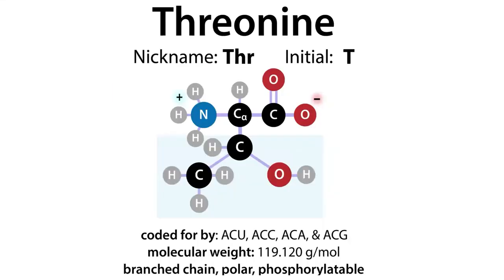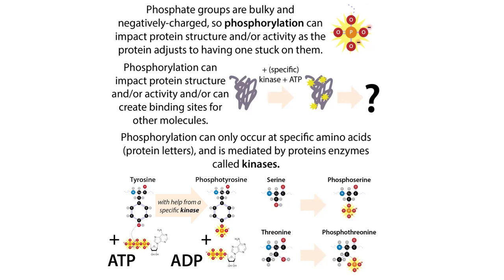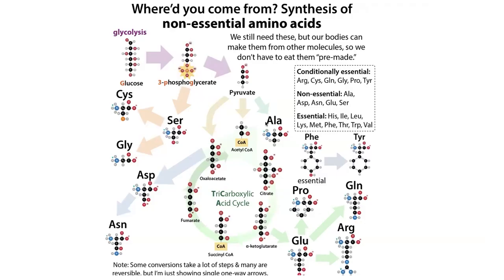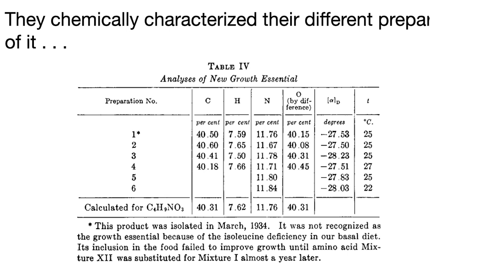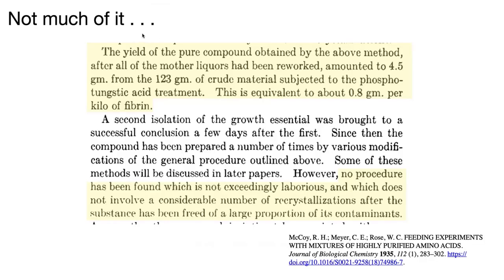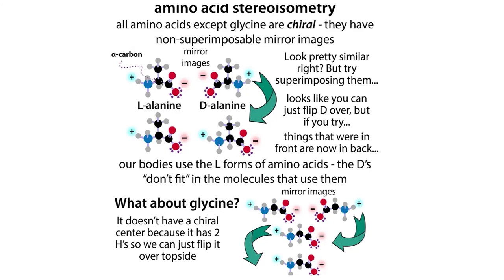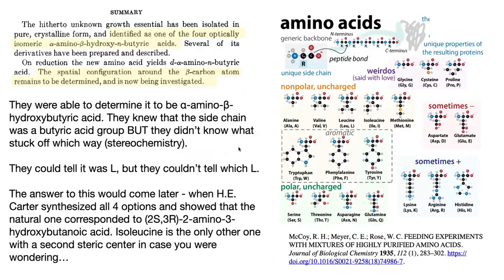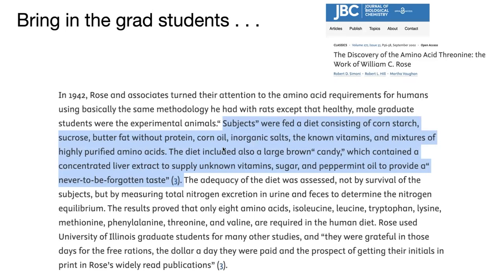Threonine biochemistry: what you should know (& what's cool to know about how it was discovered...)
Three cheers for THREONINE! Once scientists identified the first amino acids, the race was on - Pokemon Go amino acid style - gotta find them all! And the last to be found and characterized was Threonine (Thr, T). It’s a pretty thrilling tale that will hopefully never get stale! It was last to be discovered but I couldn’t wait to tell you about it, especially when I found out that grad students were literally essential to figuring that out threonine is essential to the human diet…

It’s Day 6 of 20DaysOfAminoAcids - the bumbling biochemist’s version of an advent calendar. Amino acids are the building blocks of proteins. There are 20 (common) genetically-specified ones, each with a generic backbone with to allow for linking up through peptide bonds to form chains (polypeptides) that fold up into functional proteins, as well as unique side chains (aka “R groups” that stick off like charms from a charm bracelet). Each day I’m going to bring you the story of one of these “charms” - what we know about it and how we know about it, where it comes from, where it goes, and outstanding questions nobody knows.

but the basic overview is

amino acids have generic “amino” (NH₃⁺/NH₂) & “carboxyl” (COOH/COO⁻) groups that let them link up together through peptide bonds (N links to C, H₂O lost, and the remaining “residual” parts are called residues). The reason for the “2 options” in parentheses is that these groups’ protonation state (how many protons (H⁺ ) they have) depends on the pH (which is a measure of how many free H⁺ are around to take).

Those generic parts are attached to a central “alpha carbon” (Ca), which is also attached to one of 20 unique side chains (“R groups”) which have different properties (big, small, hydrophilic (water-loving), hydrophobic (water-avoided), etc.) & proteins have different combos of them, so the proteins have different properties. And we can get a better appreciation and understanding of proteins if we look at those letters. So, today let’s look at threonine!

Threonine (or as its friends call it Thr, or just T) has three “groups” in its side chain, and one of them has an O. But that’s not why it got that name - the name has a less mnemonically-satisfying origin - structural relationship to the 4-carbon carbohydrate “threnodic acid,” which gets its name from coming from the sugar threose, which gets its name from scrambling up the letters of a sterically-scrambled (atoms stick off other atoms in different directions) version of this sugar, erythrose, which gets its name because it turns red in basic solutions. If you’re interested in etymologies, I found this awesome website, chemtymology.co.uk where I learned this

Speaking of origins, I want to tell you about how threonine was discovered, but first I want to tell you all about threonine biochemistry-wise, and how it provides opportunities for proteins to get “modified” after they’ve been made. I know, I know, I’ve been rambling on and on about how important the primary sequence (order of amino acids) is to proteins because their unique parts affect how they fold up. But now I’m telling you that parts of the unique parts can be changed?! Don’t worry - I haven’t been lying to you about the primary importance of primary structure - only specific amino acids can be altered, and threonine’s one of the them, so the amino acid sequence matters even here!

So what’s so special about threonine? Threonine looks like valine which, as you might remember, has that “V” of a side chain where each “point” on the V is a carbon/hydrogen group - so 1 methylene (CH₂) branching off into 2 methyl (CH₃) groups. Threonine also has a V, but there’s a BIG difference. Instead of 2 methyls, one of the branches is a hydroxyl (-OH) group. This makes Thr an “alcohol.” When you hear the word “alcohol” you probably think of wine, or beer, etc. but that’s just 1 kind of alcohol (ethanol) - the term “alcohol” just refers to something that has one or more hydroxyl (-OH)) groups.

Why does this matter? Molecules are formed by atoms linking up through strong covalent bonds, which are formed by atoms sharing electrons. Electrons are negatively-charged subatomic particles that whizz around each atoms’ dense central core called the nucleus, which contains positively-charged protons (and neutral neutrons). Some atomic nuclei keep a “tighter leash” on their electrons (including the ones which they share), which can uneven the charge balance, in a phenomenon we call POLARITY. Since opposite charges attract, this can lead to partially charged regions being attracted to other partly or fully charged things with the opposite charge.